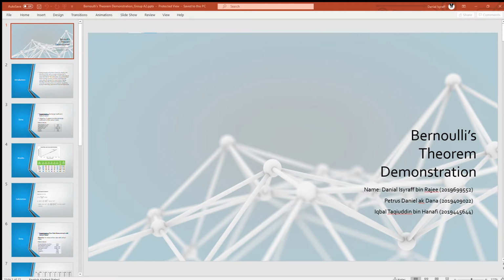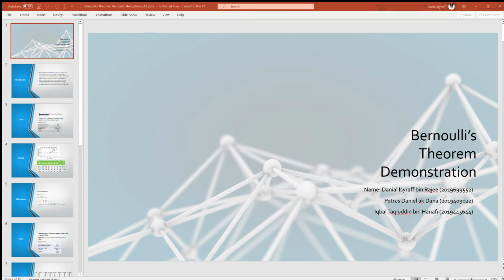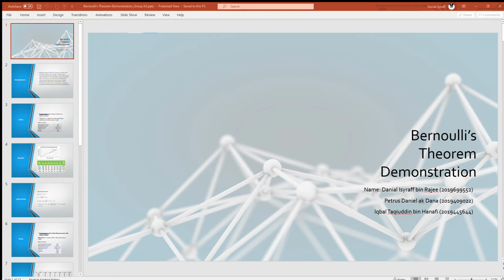Bernoulli’s Theorem Demonstration Group A2 pptx Protected View PowerPoint 2020 11 26 11 34 15